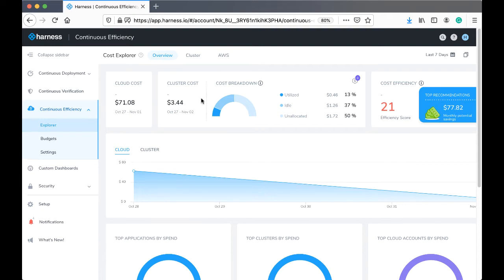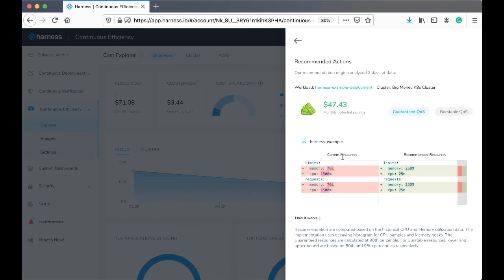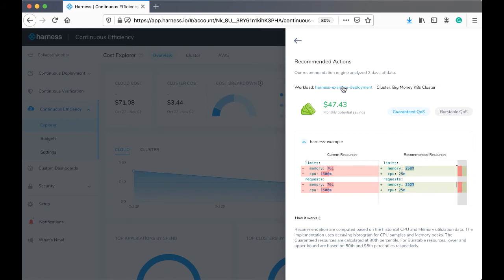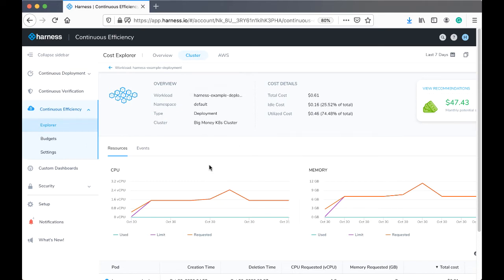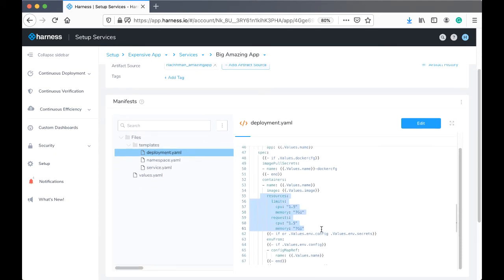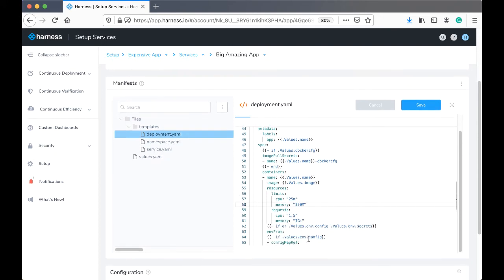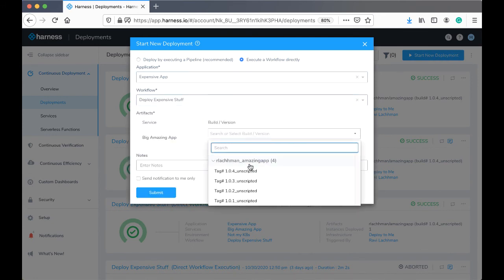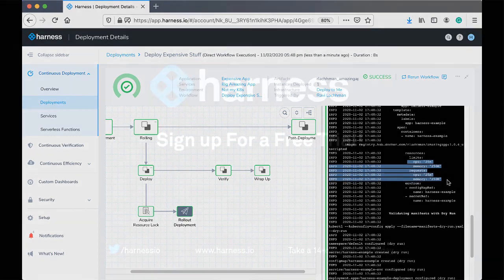Implementing Cloud Cost Savings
The main goal of Cloud Cost Management is to allow for the shifting down and democratizing of cloud cost information from finance to engineering teams. Now you as an engineer can see the impact of choices on your cloud spend. Getting up and started with Cloud Cost Management is pretty simple, especially that you can take Cloud Cost Management for a trial and see that the proof is in the pudding.  Learn in this video how to go from recommendation to implemented in less than five minutes.